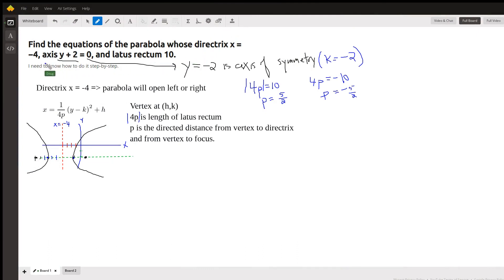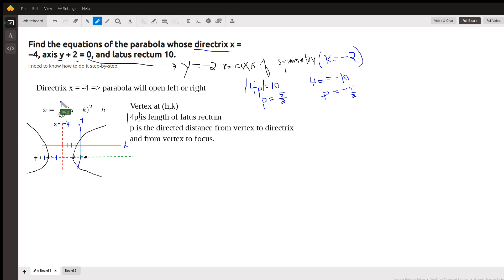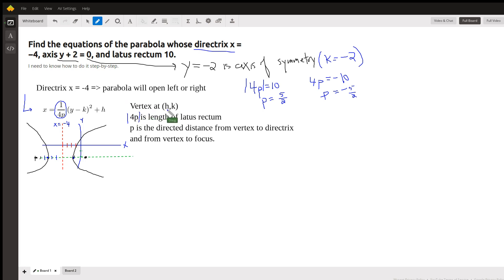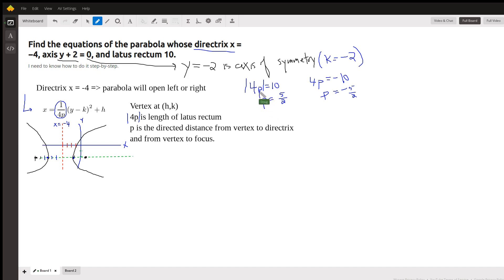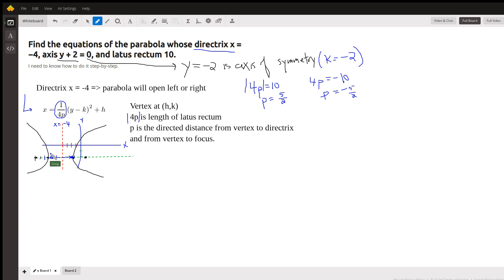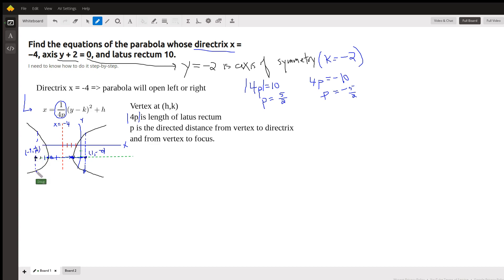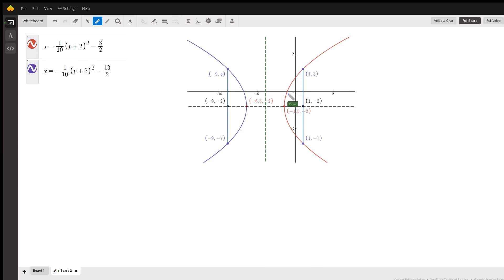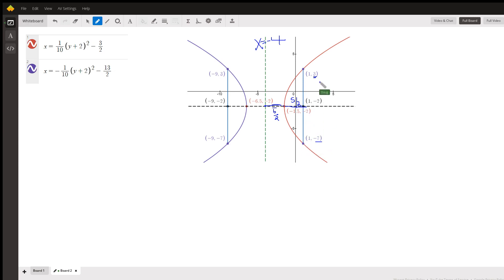Given the directrix of a parabola, its axis of symmetry, and length of latus rectum, find equations.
Question: Find the equations of the parabola whose directrix x = −4, axis y + 2 = 0, and latus rectum 10.
I need to know how to do it step-by-step.

Answered By:

Doug C.